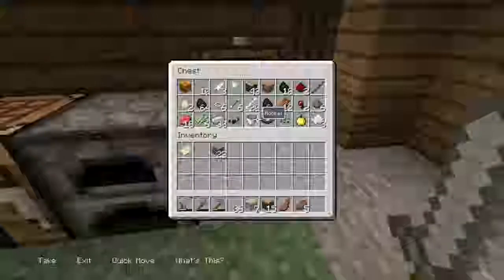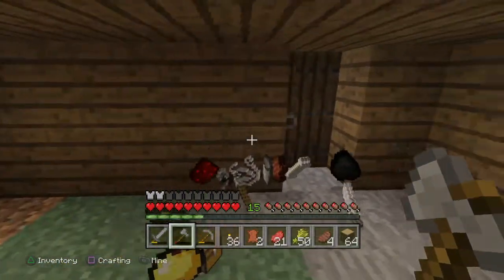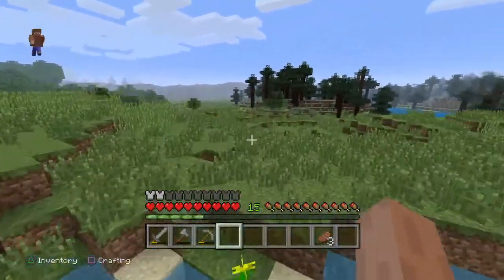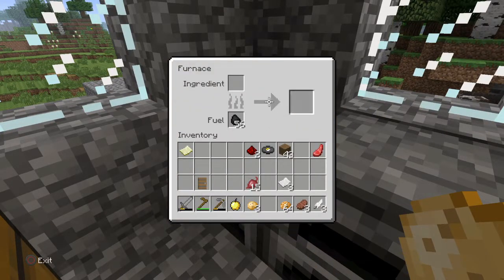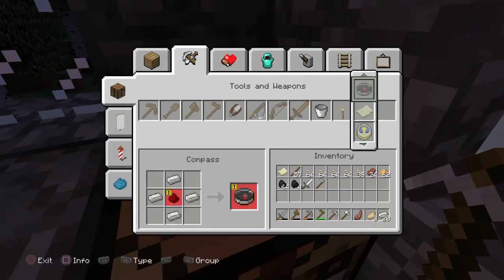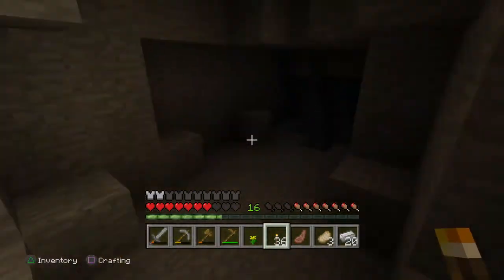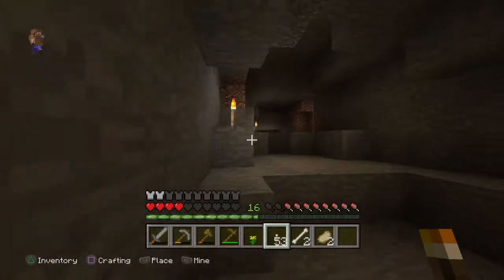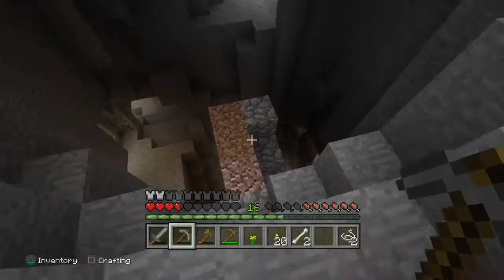I'M MOVING HOUSE!?// Minecraft: PS4 Edition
Hi there guys, its Shabanom781 here and i hope you enjoyed this video and if you did then leave a like on the video and subscribe and check out all my other videos that may interest you.